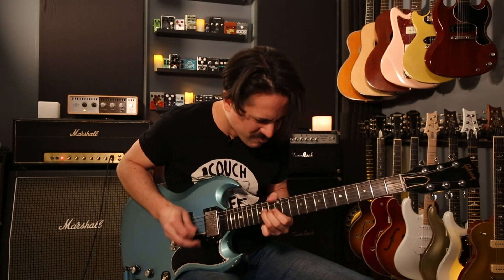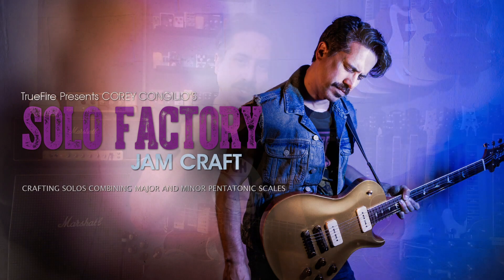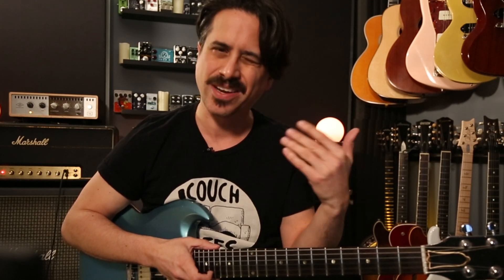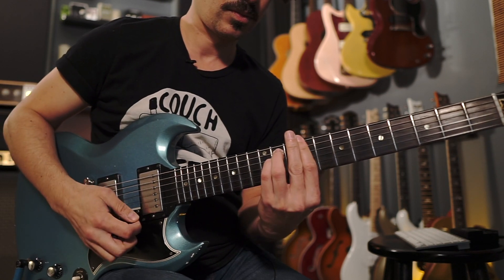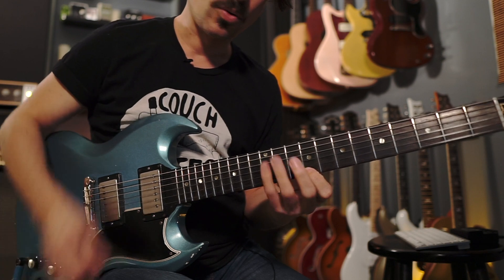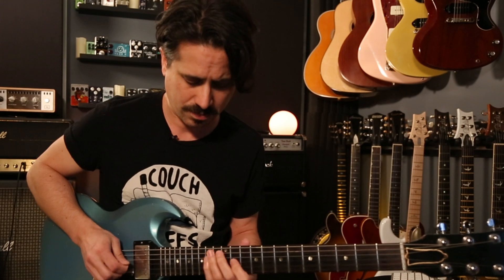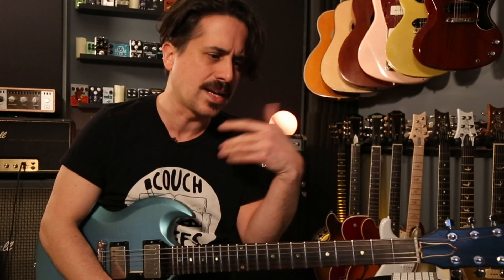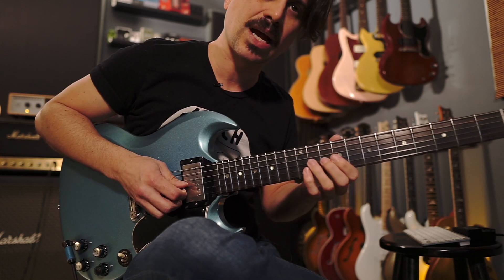Jimmy Page Style Guitar Lesson - Blend Major and Minor Pentatonic!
In this Jimmy Page Style Guitar Lesson I'll show you how he effortlessly blends the major and minor pentatonic scales.

Video, Recording and Guitar Equipment I use!

Canon Cameras

Sony Cameras

Logitech Cameras

Magewell USB Capture Card

Sigman Lenses

Neewer Lights

Kamerar D-Fuse Large LED Light Panel Softbox

Audio Recording and Interfaces
Universal Audio X8P

Universal Audio 8p

Universal Audio Twin

Universal Audio Satellite

DBX 580

DBX 560a

DBX 530

Adam A7

Guitar Pedals

Greer Lightspeed

JHS Bonsai

Vemuram Shanks ODS1

Boss MD-500

Source Audio Nemesis

Source Audio Ventris

Boss GE-7

Truetone CS7

Pedaltrain Classic 1

MXR Tap

Dry Bell Vibe Machine

Walrus Audio SlO

Walrus Audio 385

Walrus Audio Kangra

Greer Tomahawk

Boss TR2

XTS Fermata

Nobels ODR1

Mythos Golden Fleece

Line 6 M5

Vertex Boost

Vertex Dynamic Distortion

Vertex Ultra Phonix

Vertex T Drive

Digitech Freqout

Digitech Richochet

Digitech Polara

Digitech Nautila

Boss OC-3

Greer Tarpit

Greer Black Tiger

Greer Supa Cobra

Greer Royal Velvet

Greer Soma

Rockett Animal

Rocket Rockaway

Rockett Squeeze

Rockett Touch

Rockett Immortal

Rockett Steampunk

Rockett Archer Clean

Rockett Boing

EHX Cock Fight

EHX Oceans 11

EHX Canyon

EHX Freeze

EHX Freeze

EHX B9

EHX big muff rams head

TC Electronic Sub N Up Mini

Rocket Melody Overdrive

Dod Carcosa

EHX HumDebugger

JHS Whitey Tighty

JHS Charlie Brown

JHS Thunderbolt

TC Ditto LooperX2

Guitars
Martin SC-13E

D18-Modern Deluxe

PRS Silver Sky

PRS S2

PRS DGT

PRS McCarty 594

Gretsch 6119